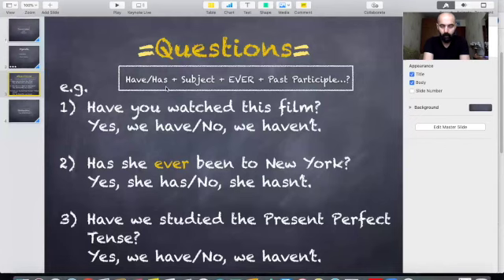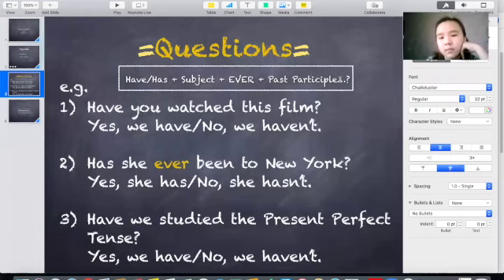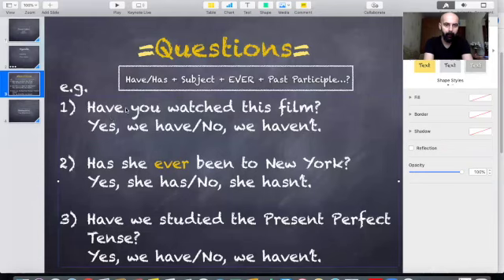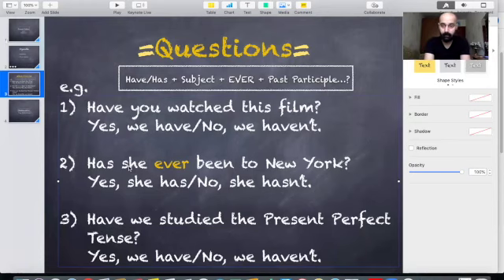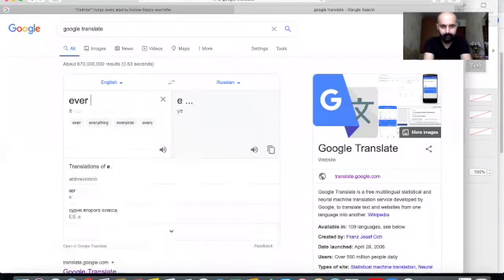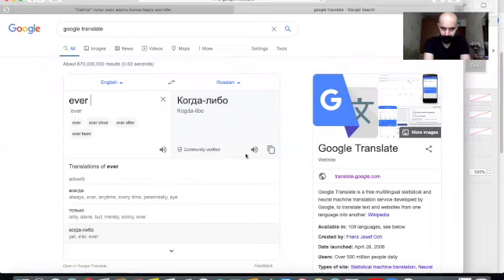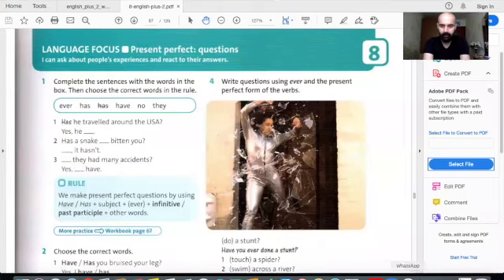Present Perfect Questions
Hello everyone! In this video I talk about how to make questions in the Present Perfect Tense. As you remember in our previous lesson about this Tense we talked about the affirmative and negative sentences in the P. Perfect T. this lesson is the continuation of that lesson. Hope you enjoy it!  Till next time, Daskalos